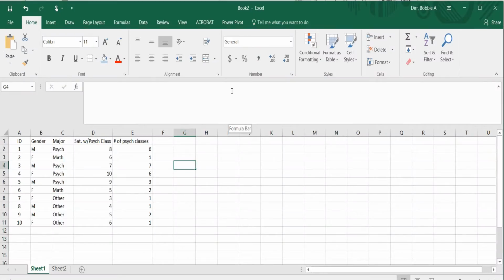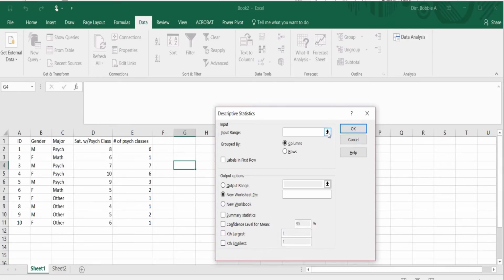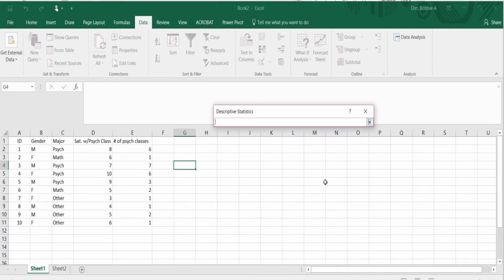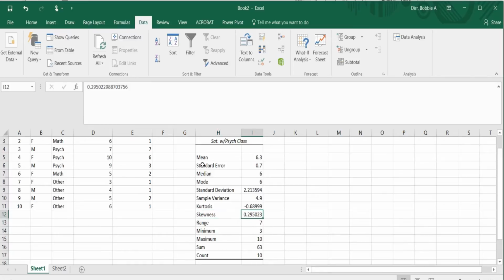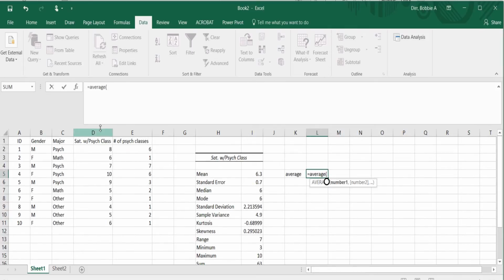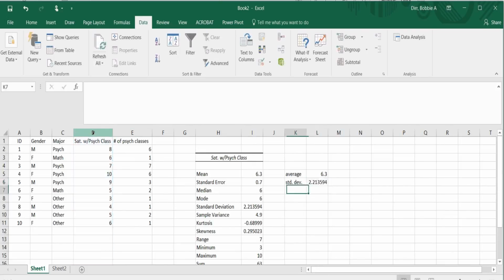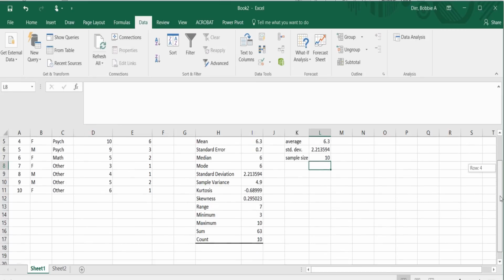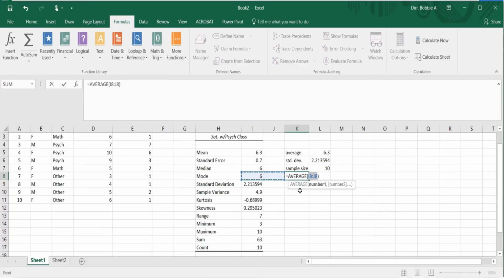Descriptives with a PC